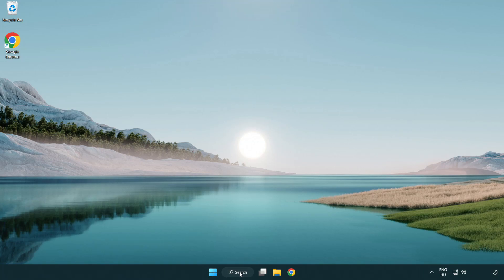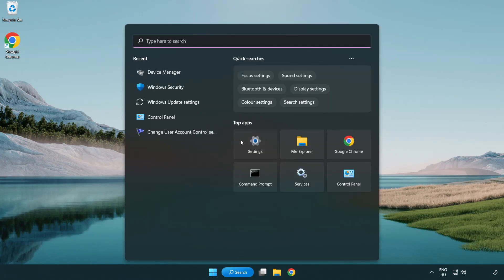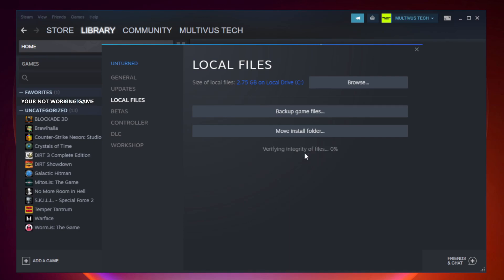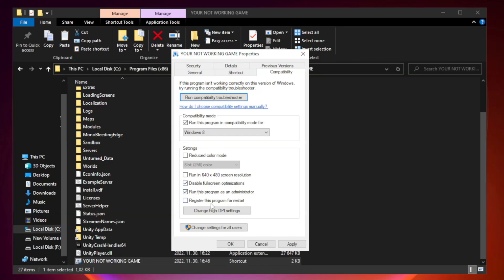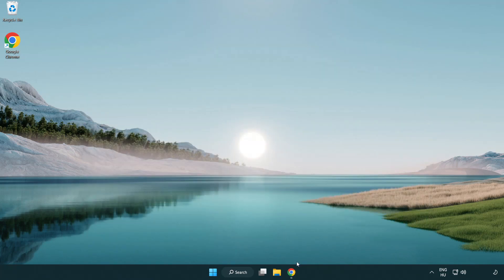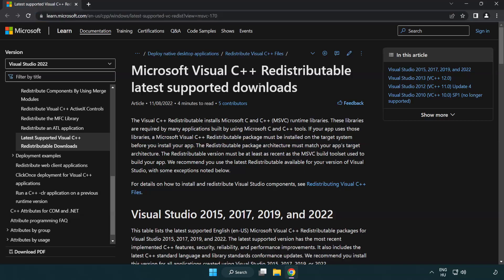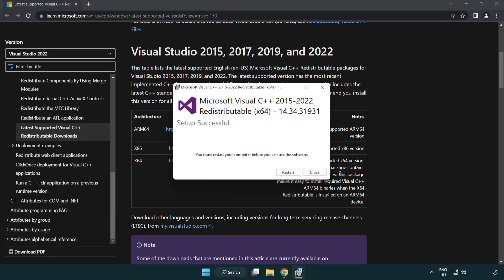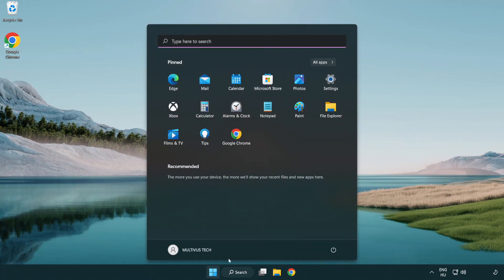How to FIX Medal of Honor Black Screen!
I'm going to show How to FIX Medal of Honor Black Screen Issue!